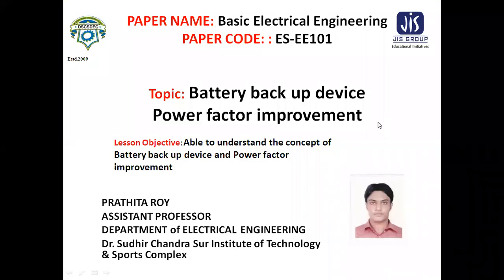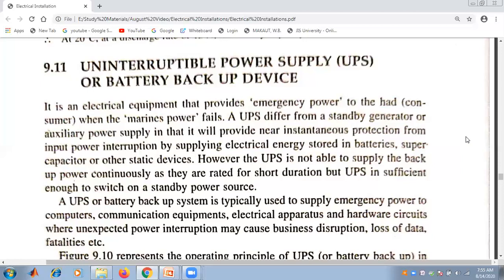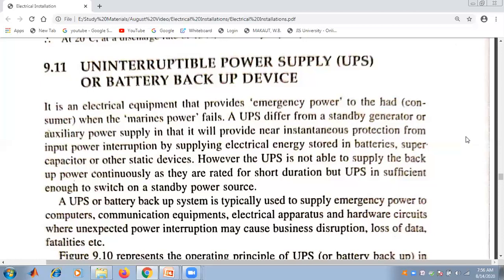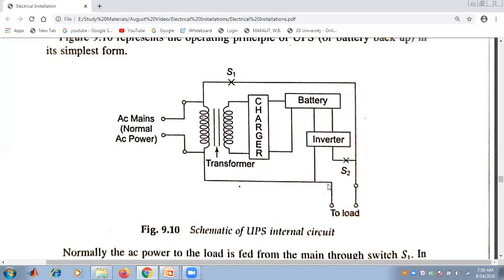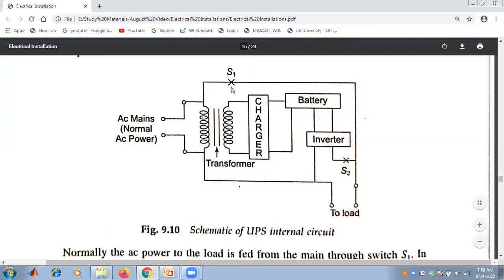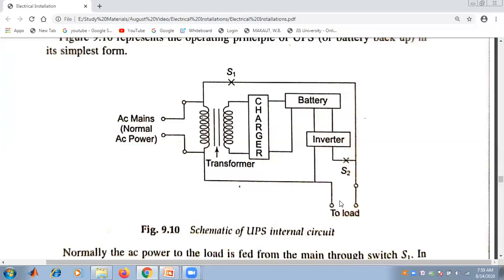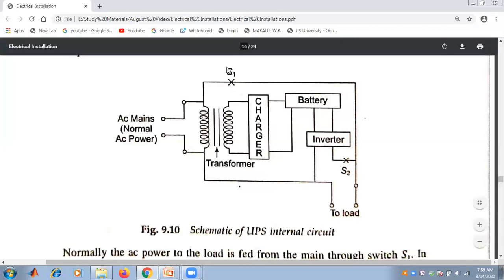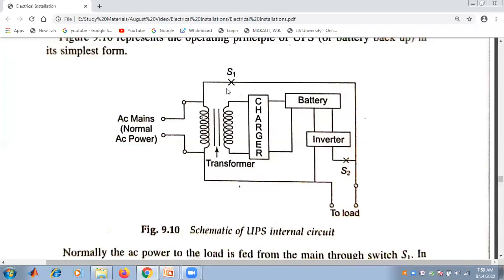Battery back up device and Power factor improvement by Prathita Roy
A lecture on Basic Electrical Engineering by
Prathita Roy
Dr. Sudhir Chandra Sur Institute of Technology & Sports Complex